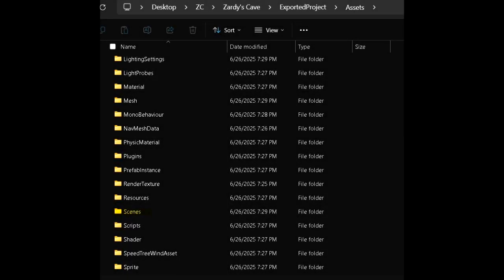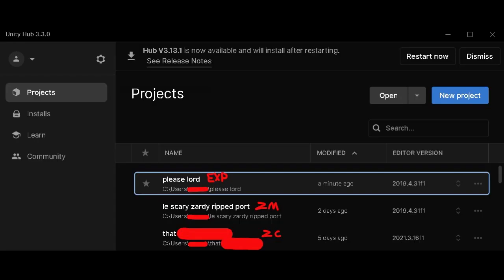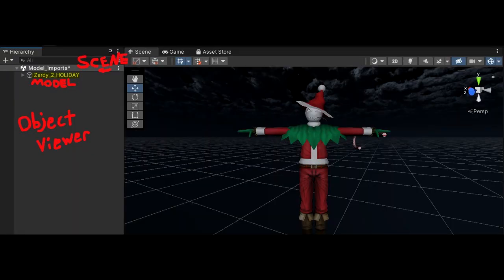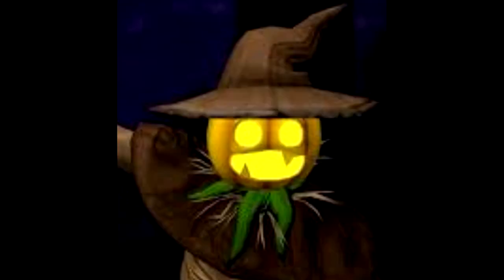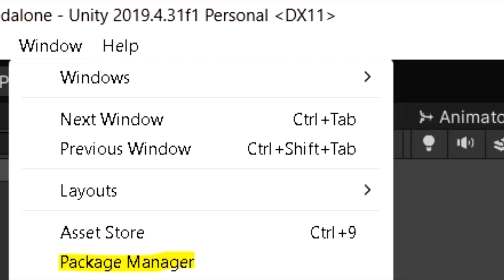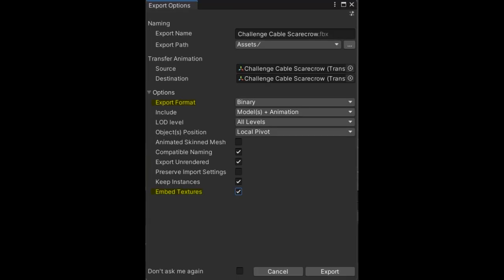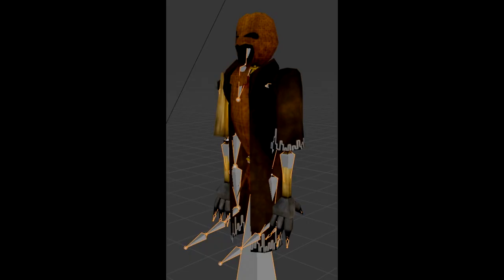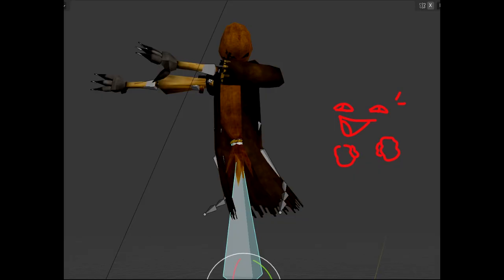how to export zardy's maze / zardy's cave models and use them in blender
swag!